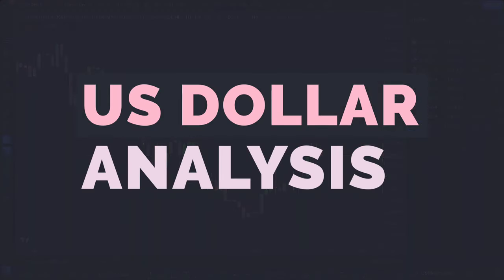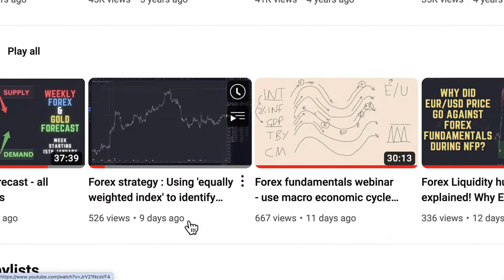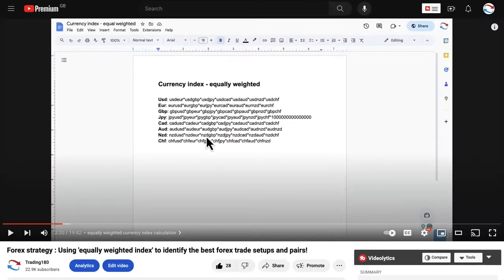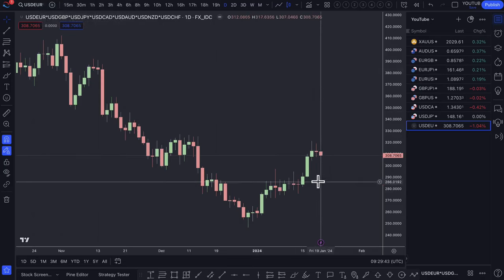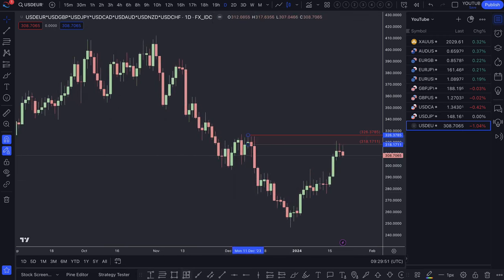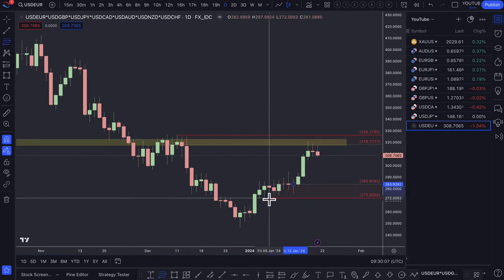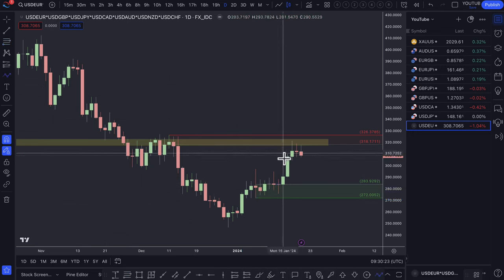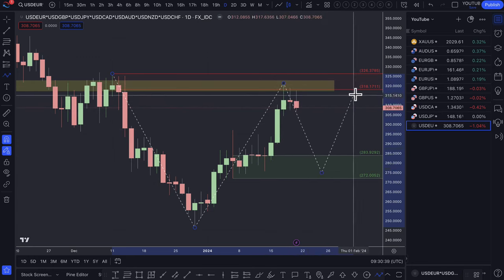Supply And Demand Weekly Forex Forecast - All Major Forex Pairs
TIMESTAMPS
0:00 - Welcome
0:50 - Week Ahead
2:06 - Fundamental And Technical analysis